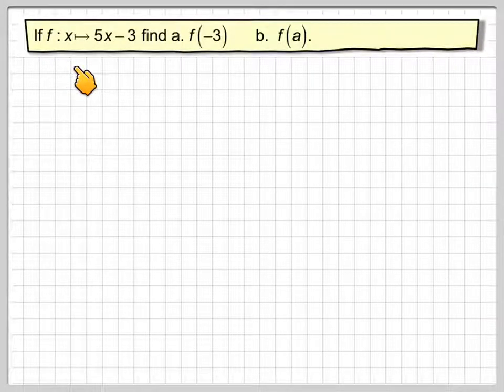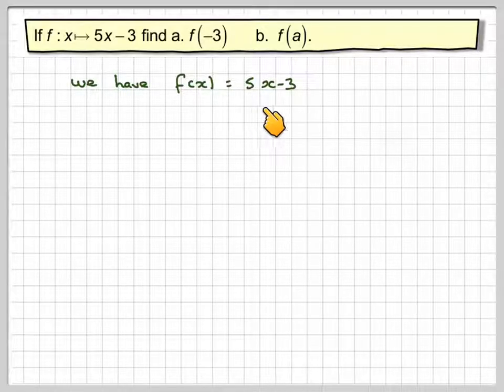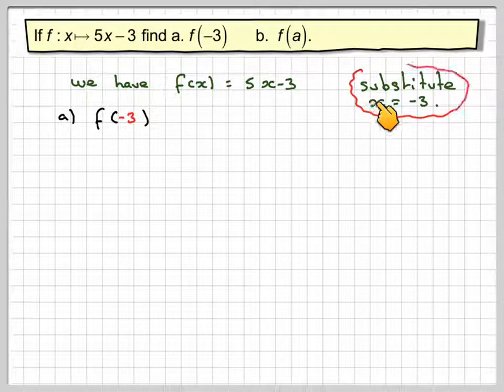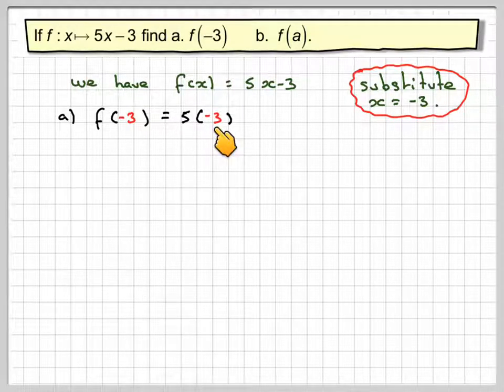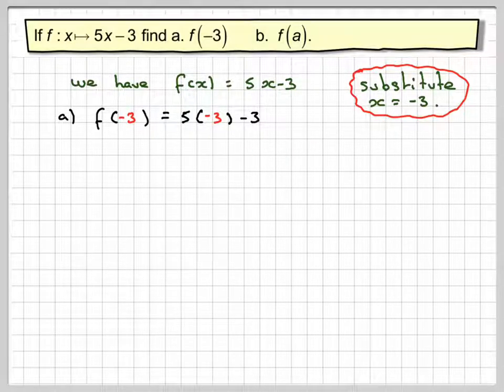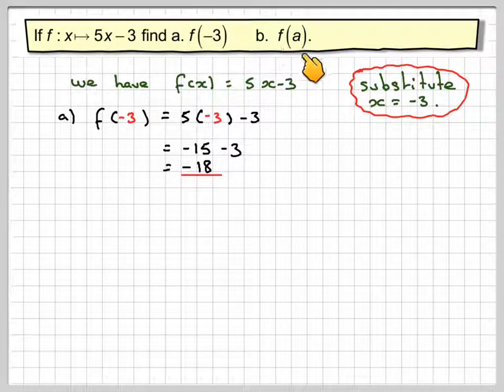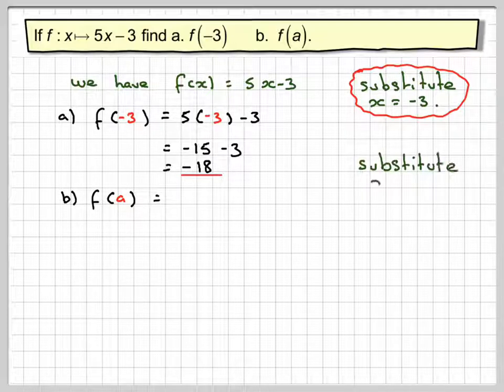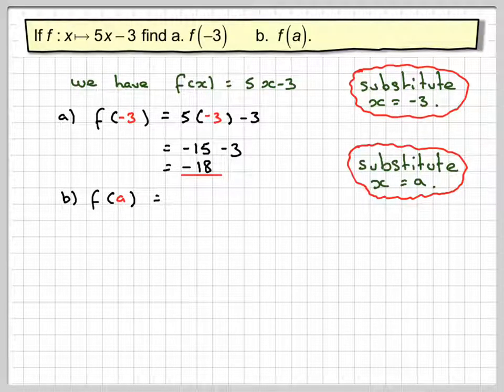Substituting value of x into a function